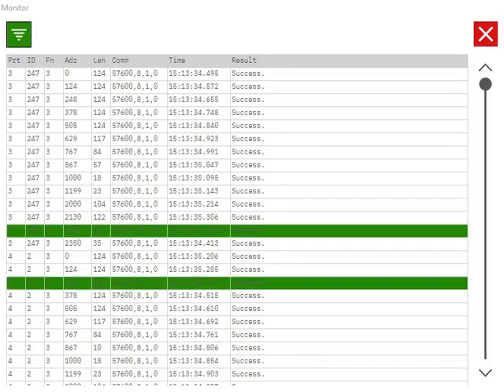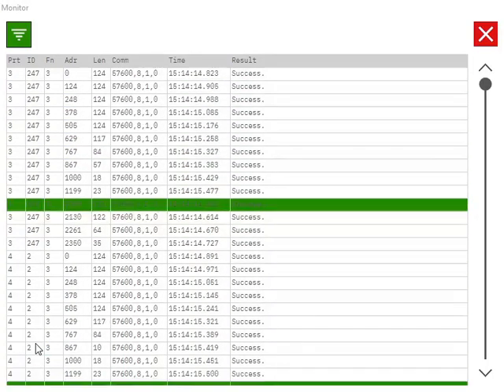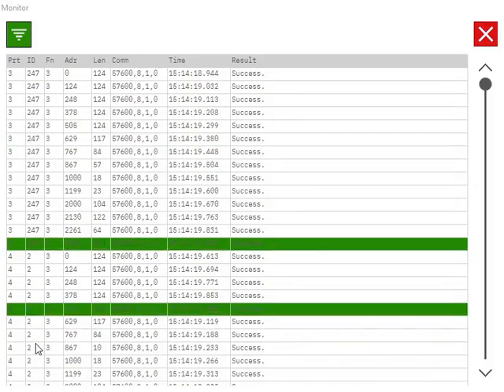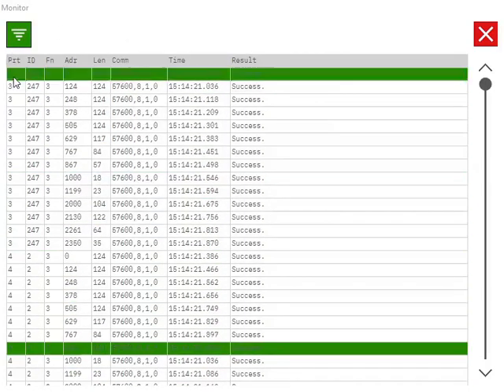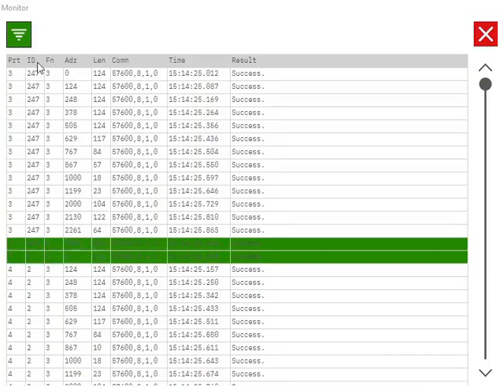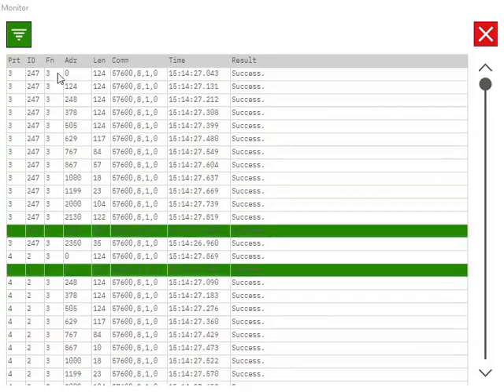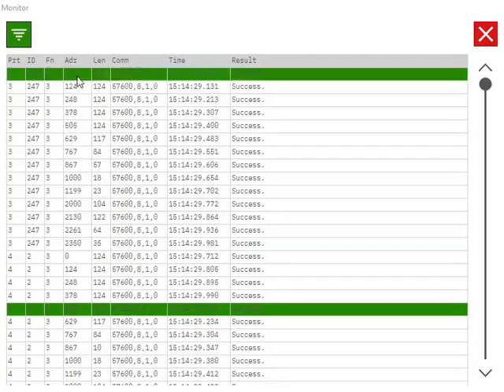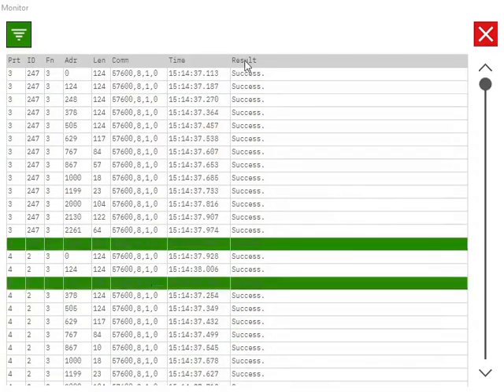NXTSD5xx: Training Video – Monitoring Data - 02 - Communication Messages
Training guide for NXF4000/PPC4000 controllers using NXTSD5xx touchscreens.
Monitoring Data Video number 2 of 2 - Communication Messages